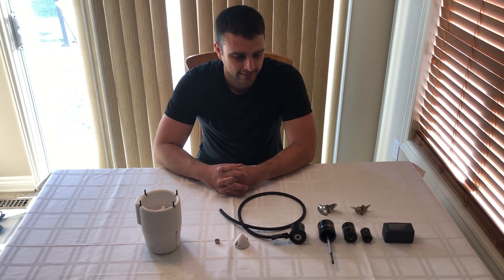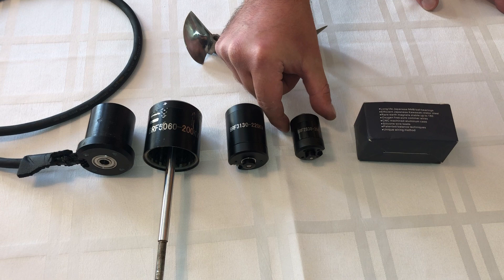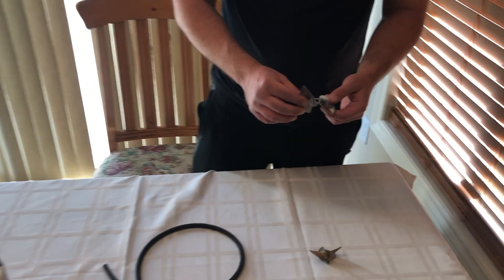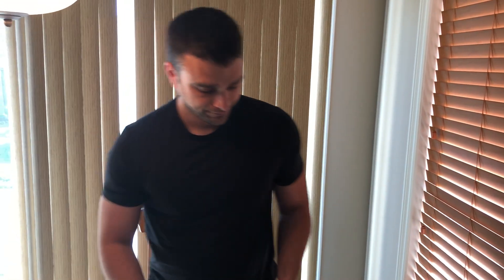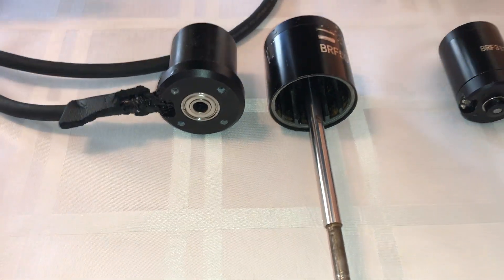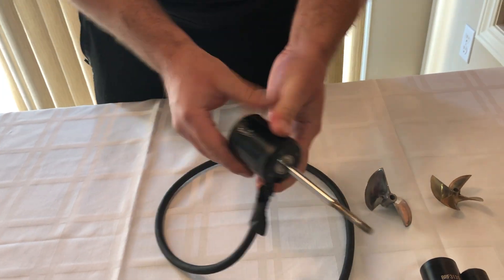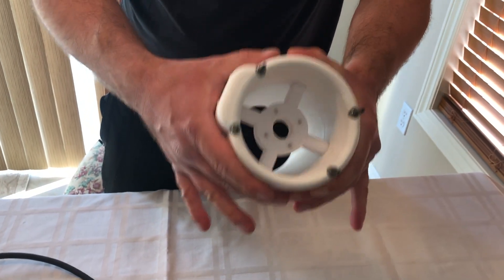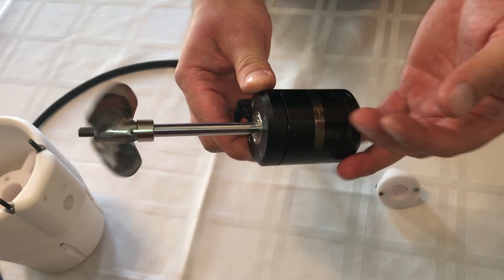DIY Water Thruster Parts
DIY Water thruster/kayak motor/rov thruster. A thruster which can be used on anything from ROVs to Kayaks. 3D printed housing. Brushless outrunner. 78mm prop.